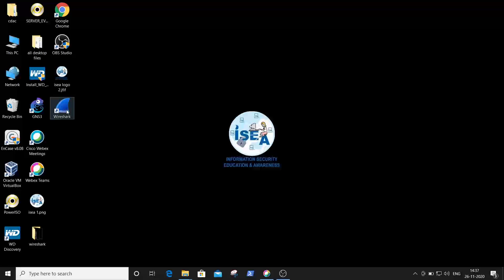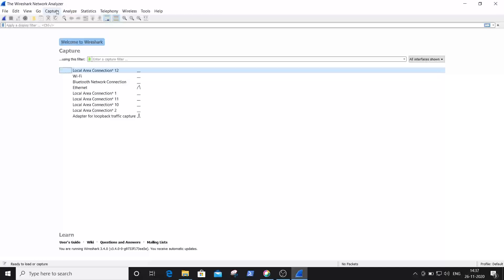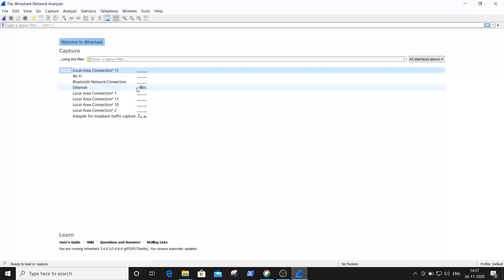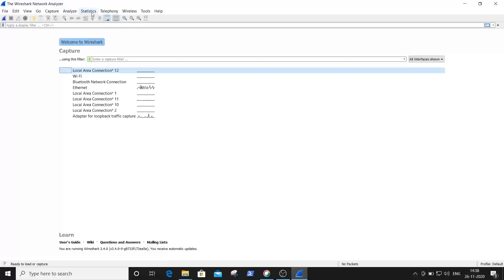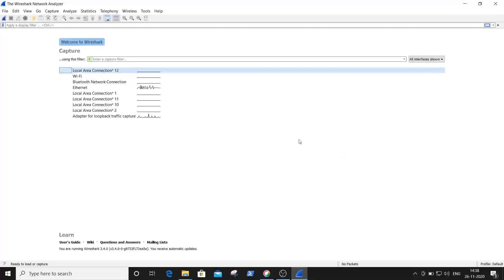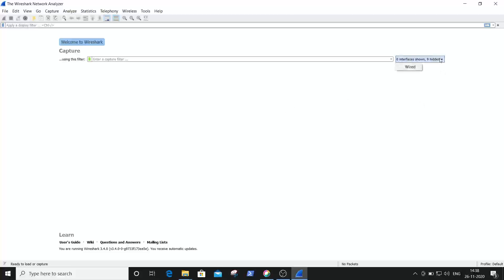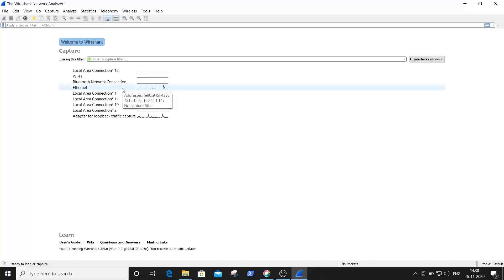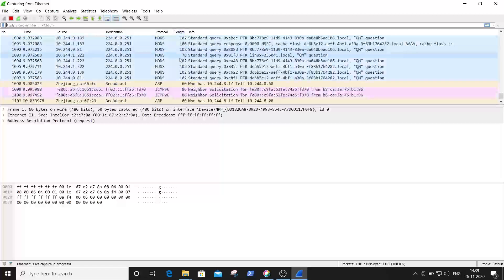4. Wireshark interfaces and capturing of packets